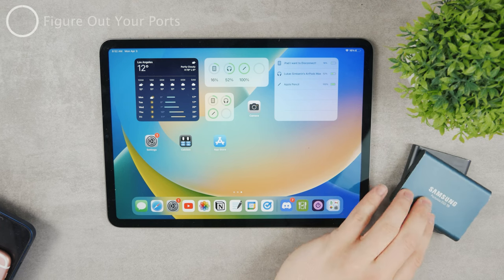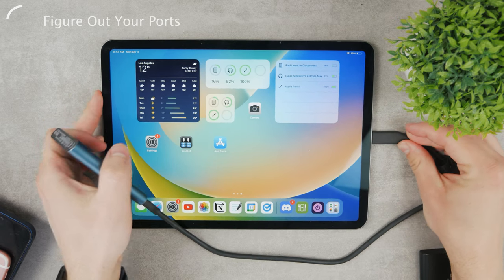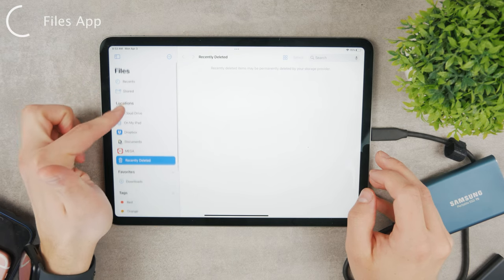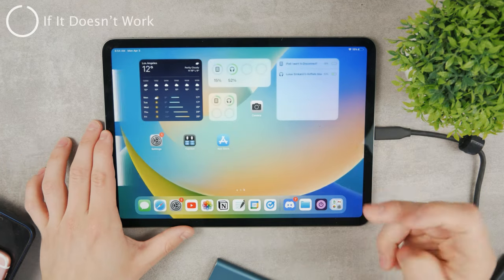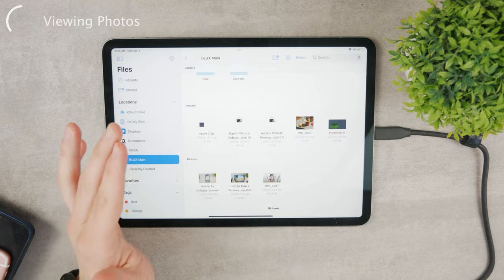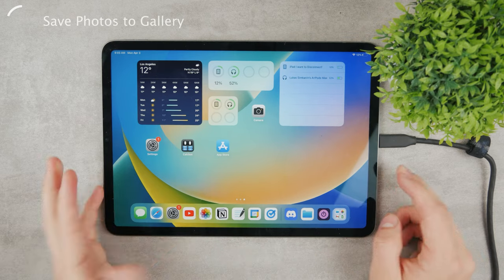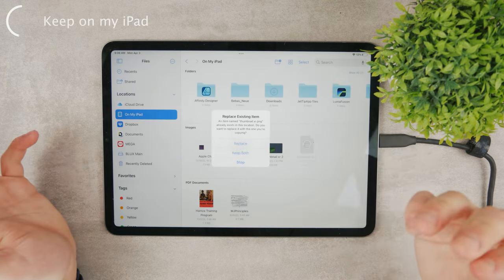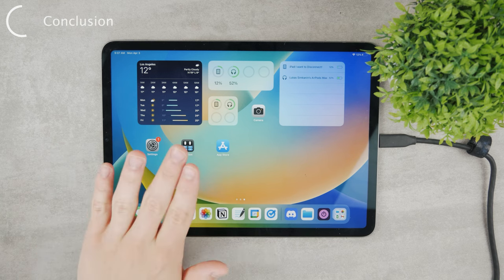How to View Photos from External Hard Drive on iPad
This tutorial will show you how you can view photos from any external hard drive or SSD and other options, like how to keep those photos on your iPad. Drag and drop to the photos folder, using just the files app and more..

Timestamps:
0:00 View External Photos
0:06 Figure Out Your Ports
0:55 Files App
1:54 If it Doesn't Work
2:18 Viewing Photos
2:39 Save Photos to Gallery
3:18 Keep on my iPad
4:08 Conclusion